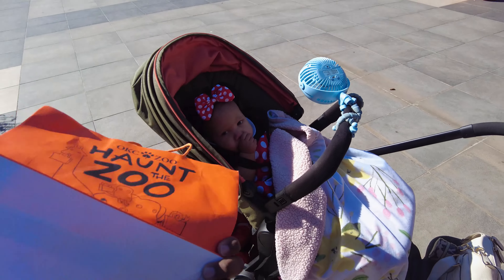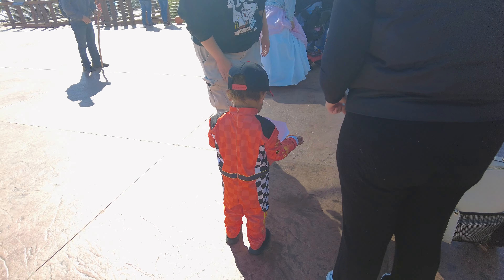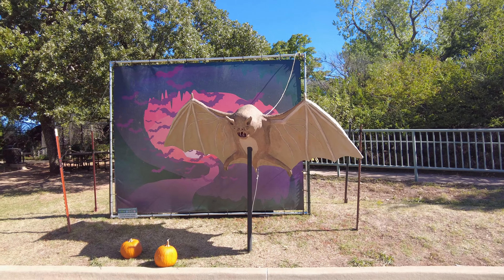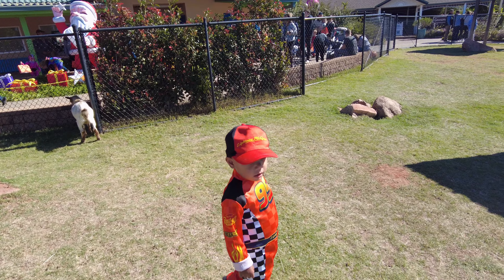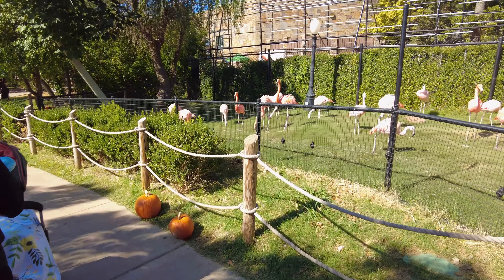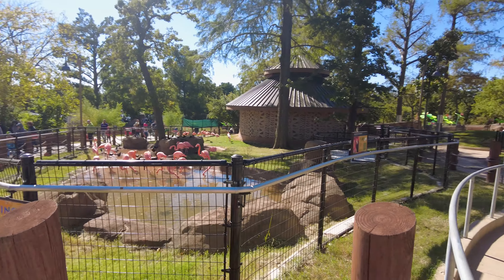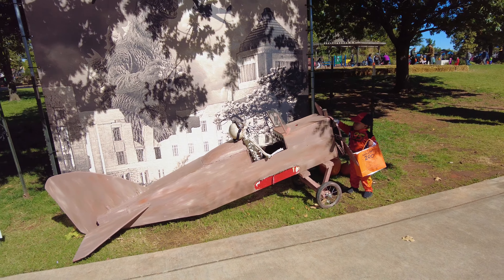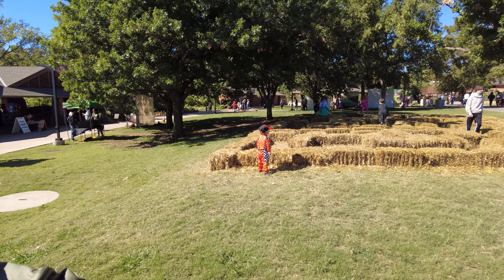Is the best trick-or-treat trail is at the OKC ZOO?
Hey everybody! Chas and I are back to making videos again!. Thank you for all of the support thus far. Today, we head to the Oklahoma City Zoo to take our kids trick or treating. You can do this with your kids for the remainder of the Halloween season.